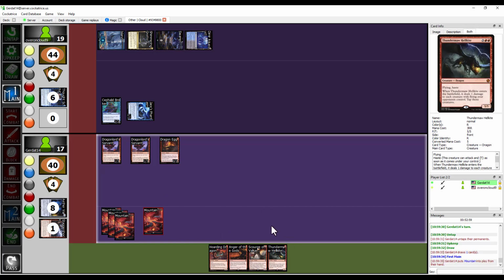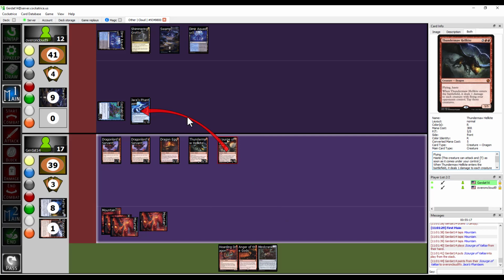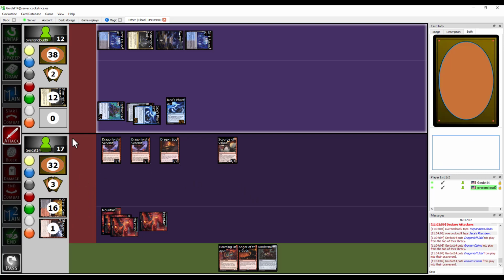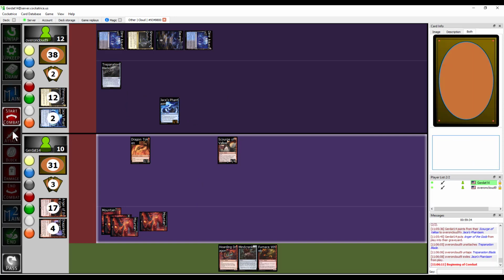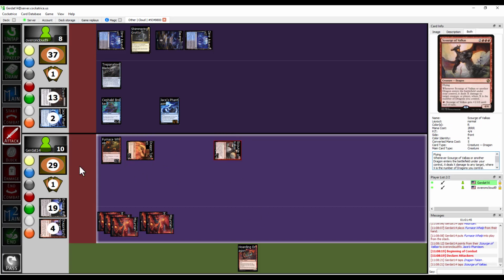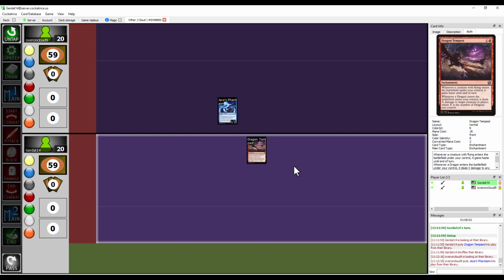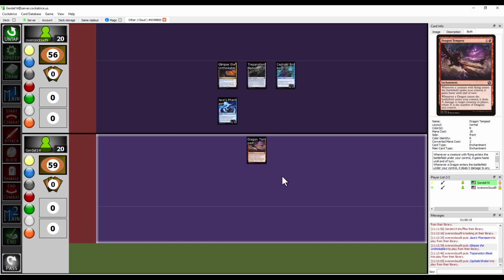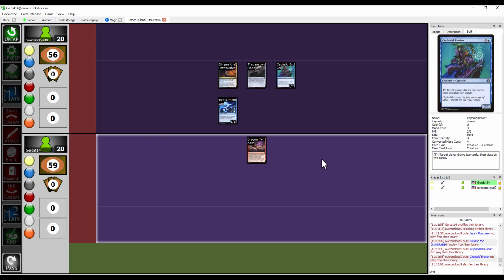Magic the Gathering: Iconic Masters Exploration - Part 4